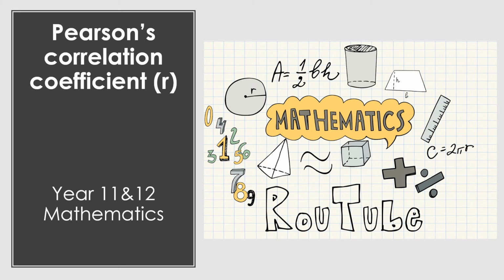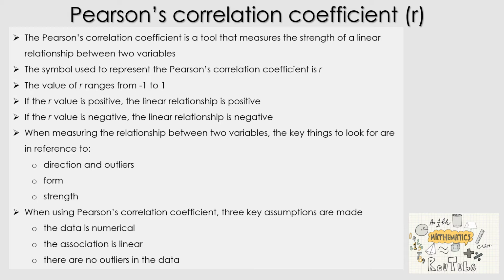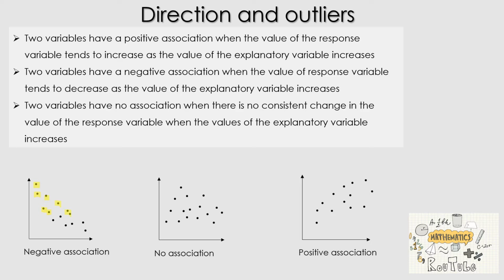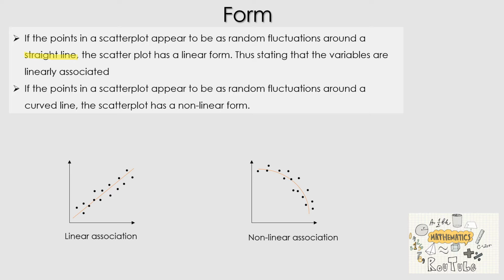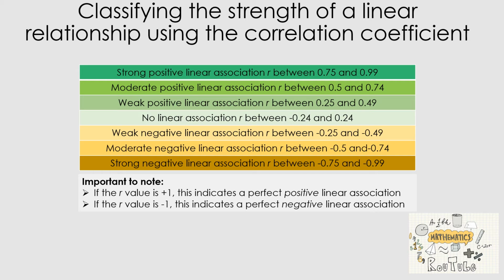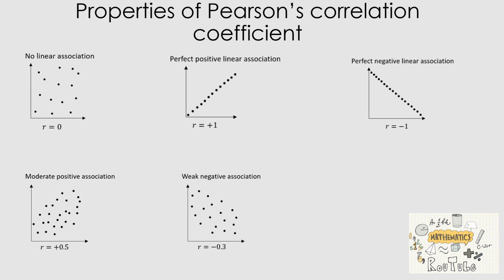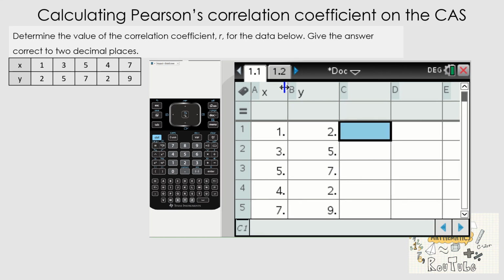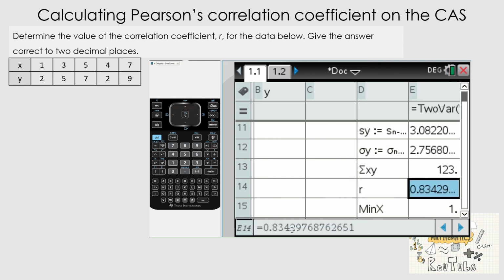Pearson's correlation coefficient | General Maths | RouTube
This videos assists Year 11 and 12 students with understanding a calculating Pearson's correlation coefficient.

00:00 Introduction
00:13 Learning objective
00:30 Pearson's correlation coefficient
02:08 Direction and outliers
04:23 Form
05:41 Classifying the strength of a linear relationship
07:39 Properties of Pearson's correlation coefficient
09:31 Calculating Pearson's correlation coefficient using the CAS
12:03 Thankyou